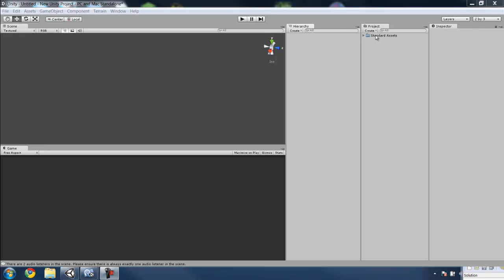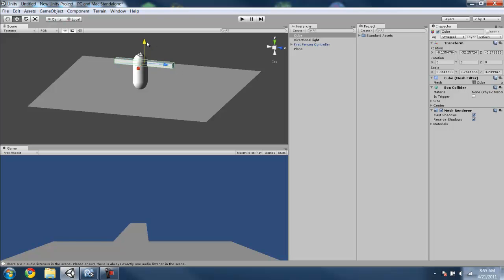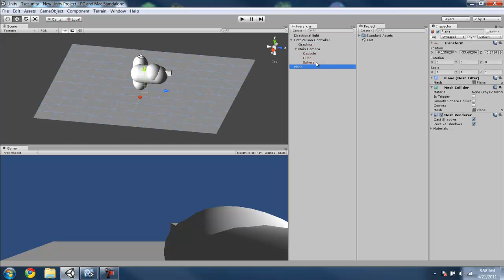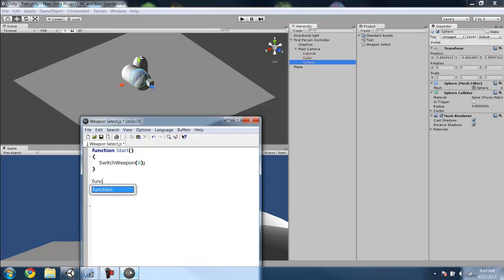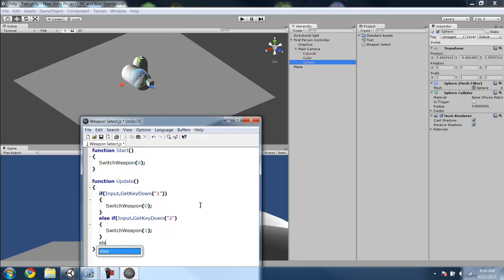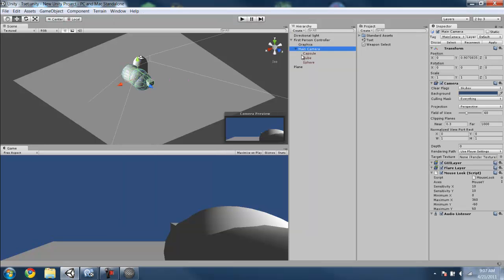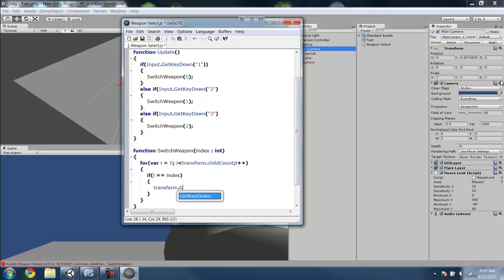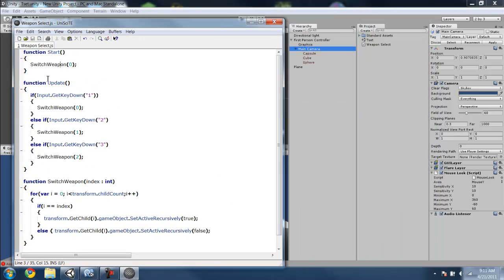Unity3D Weapon Change Tutorial Part 1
In this tutorial you will learn how to script a basic weapon change javascript.